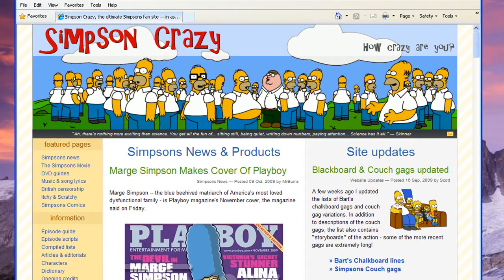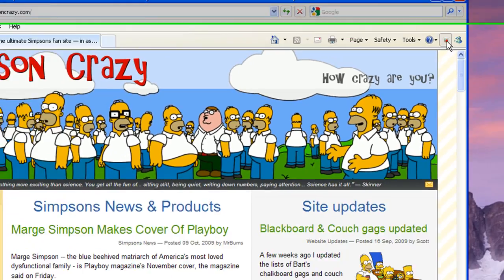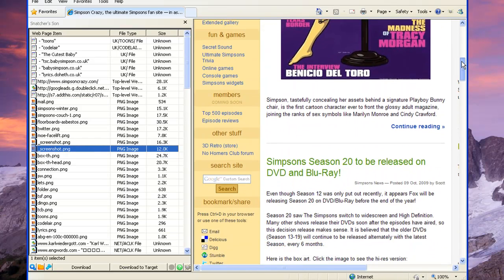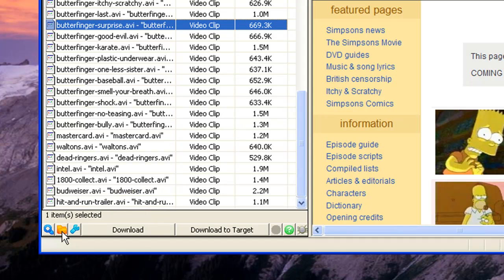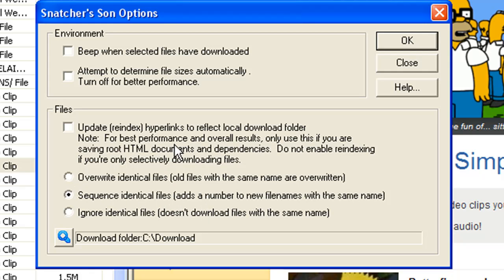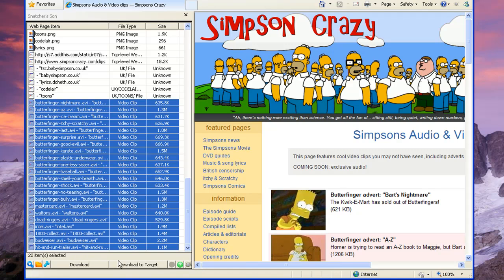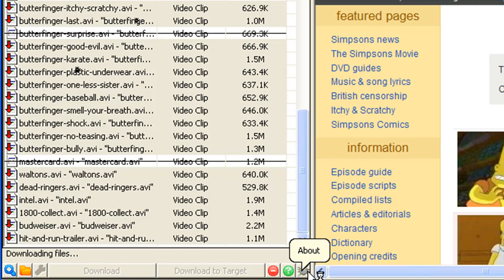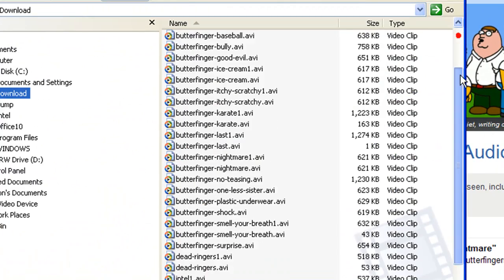Using Snatcher's Son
This video shows the basics of using Snatcher's Son 3.1 for Windows Explorer 5.0 and up. This screencast was created using IE 8.0 and Windows XP.